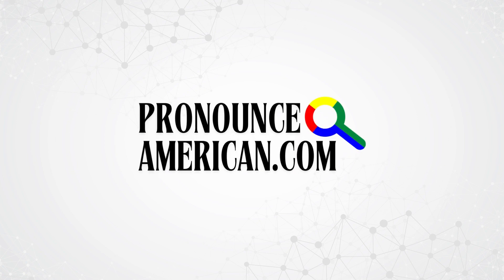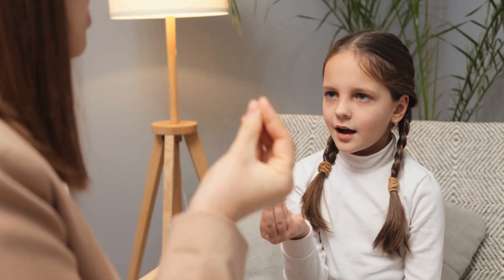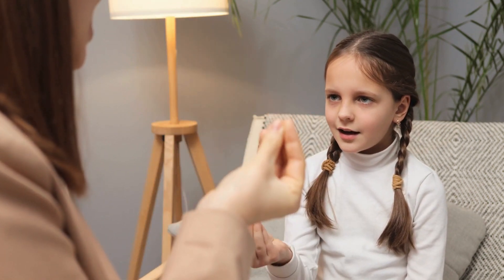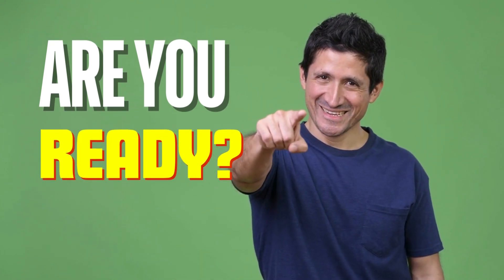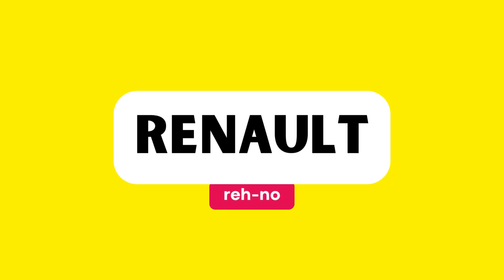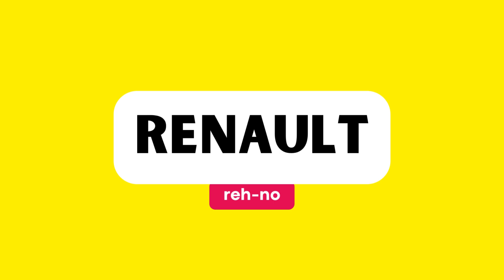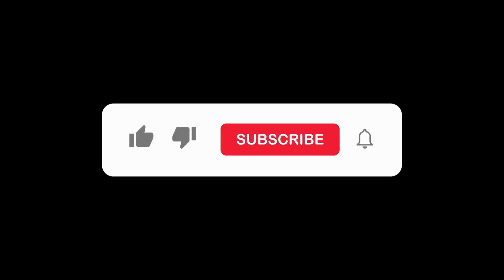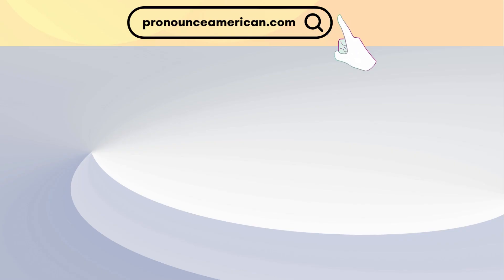How to Pronounce Renault (Correctly)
How to Pronounce Renault Correctly. Welcome to our detailed guide on "How to Pronounce Renault Correctly". This video is your ultimate resource for mastering the pronunciation of Renault, ensuring you articulate this brand name with clarity and accuracy. Renault, a prominent French automobile manufacturer known for its innovative cars and commercial vehicles, has a rich history in the automotive industry. Understanding how to pronounce Renault correctly connects you to discussions about automotive design, engineering, and French automotive heritage.

In this video, we cover:

- How to Say "Renault"
- How to Pronounce "Renault"
- What is the pronunciation of the word "Renault"
- "Renault" Pronunciation

So, keep watching this video for Renault pronunciation tips.

Pronouncing Renault correctly is important for car enthusiasts, automotive professionals, and individuals interested in European car brands. It demonstrates an appreciation for precision in pronunciation and an understanding of the legacy and craftsmanship associated with the Renault brand. Whether you're discussing automotive technology, exploring versatile vehicles, or simply admiring automotive design, getting the pronunciation right enhances your communication and knowledge of renowned car manufacturers.

Relevant Keywords:

- Renault pronunciation guide
- Correct pronunciation of Renault
- Pronunciation tips for European car brands

- History of Renault
- Renault models and features
- How to pronounce automotive brand names
- European car brand pronunciation tutorials

By focusing on the correct pronunciation and significance of the Renault name, this video not only sharpens your pronunciation skills but also deepens your understanding of automotive excellence and design innovation. Join us in exploring the iconic brand that continues to shape the landscape of European automotive engineering and design.